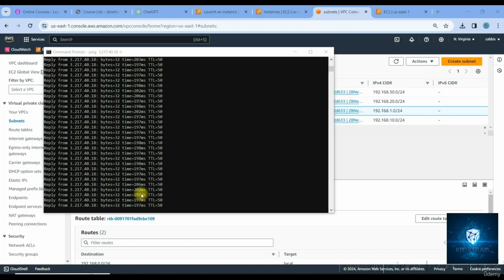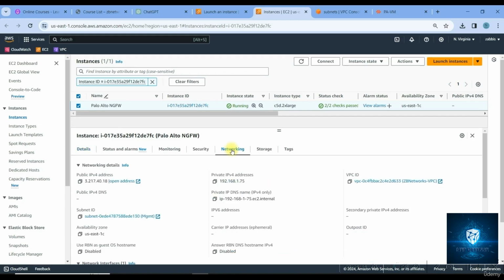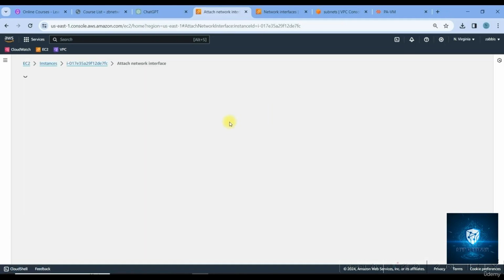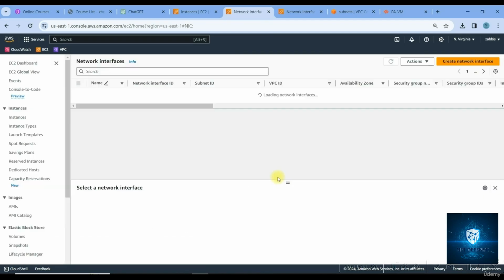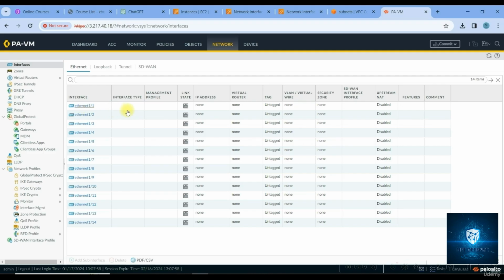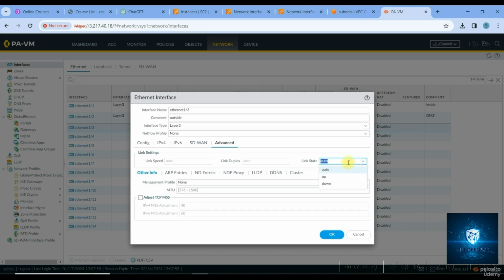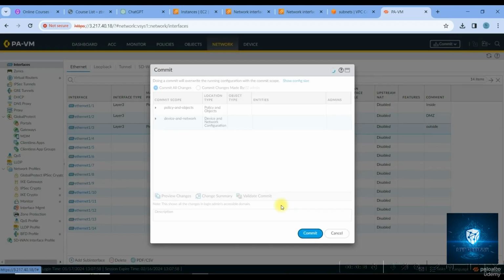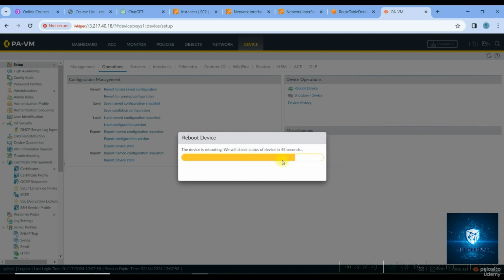33 Palo Alto on AWS Part 2